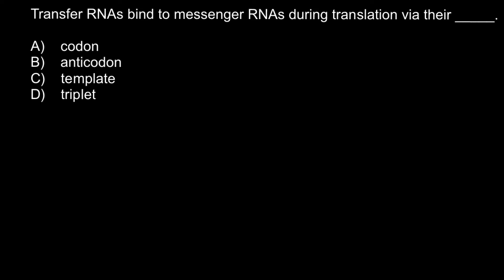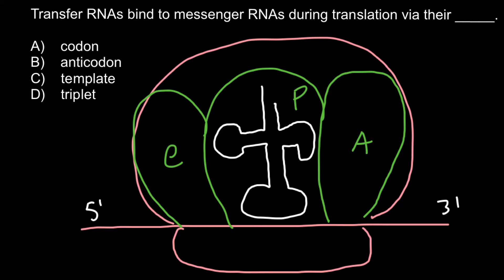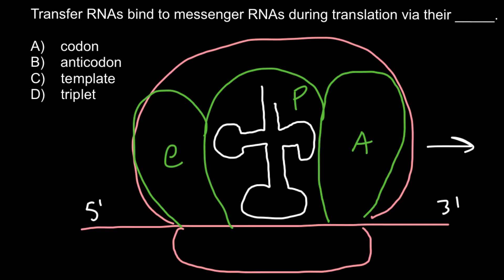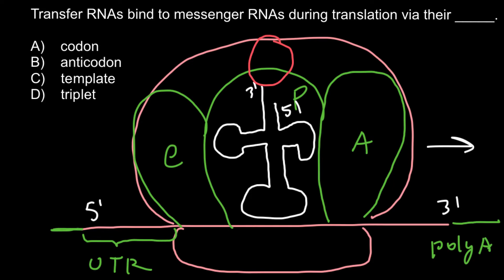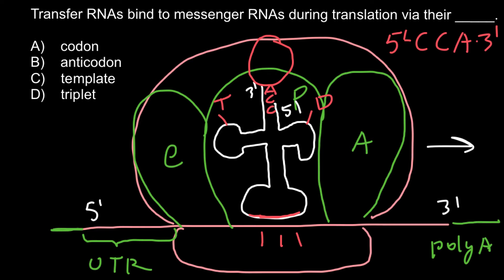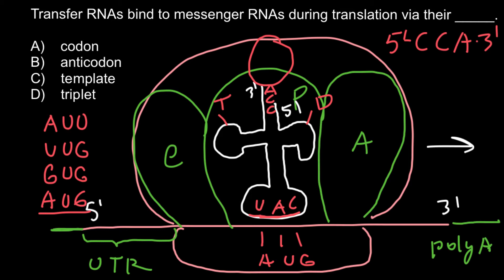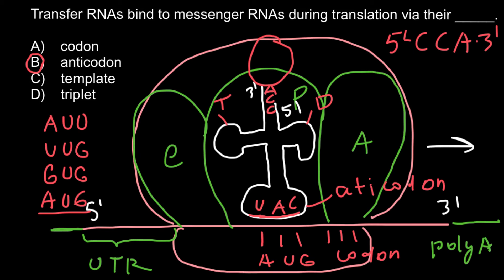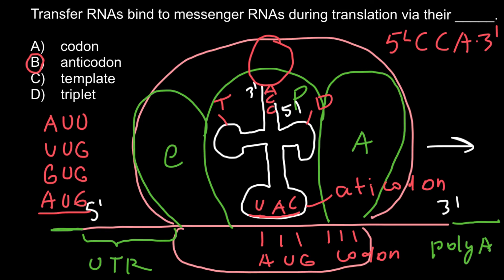How tRNA bind to mRNA?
A transfer RNA (abbreviated tRNA and formerly referred to as sRNA, for soluble RNA) is an adaptor molecule composed of RNA, typically 76 to 90 nucleotides in length, that serves as the physical link between the mRNA and the amino acid sequence of proteins. It does this by carrying an amino acid to the protein synthetic machinery of a cell (ribosome) as directed by a three-nucleotide sequence (codon) in a messenger RNA (mRNA). As such, tRNAs are a necessary component of translation, the biological synthesis of new proteins in accordance with the genetic code.